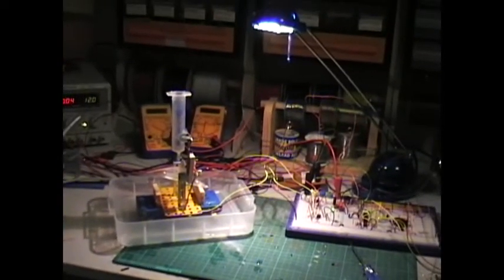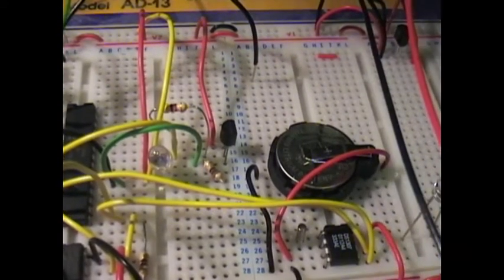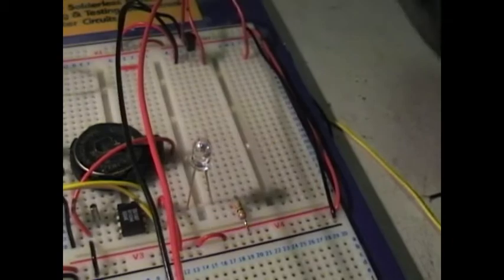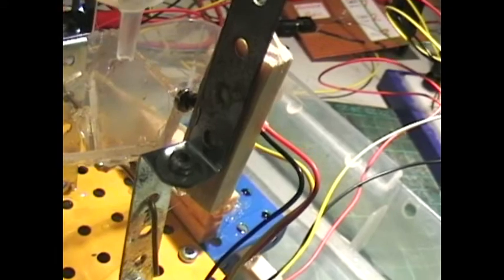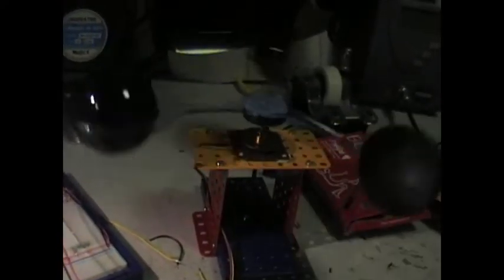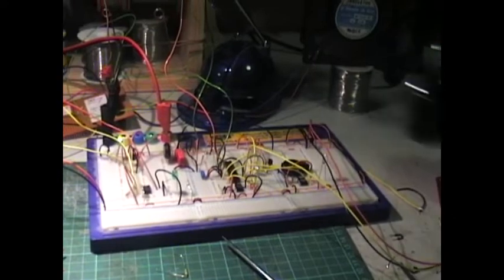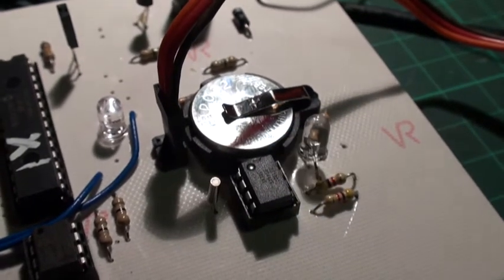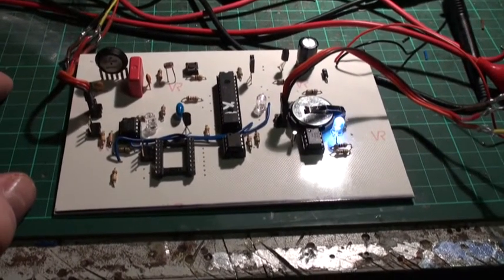DIY Weather Station - Prototype Stage 3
The software is moving on and all the chartys work, next we need Data storage to work. The rest of the videos show the first steps in designing and making of the weather station. This is the breadboard and meccano stage. I am proving elements and designing sensors and software for the picaxe chips and the pc. The Pc is programmed in visual basic 2010.